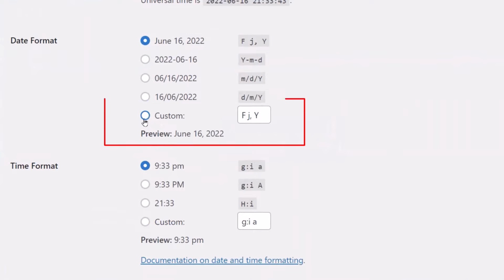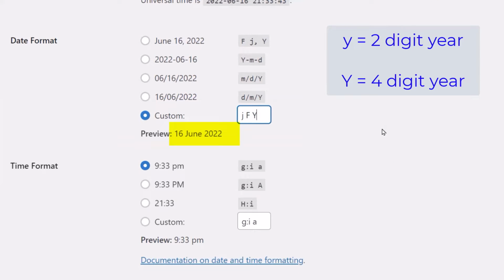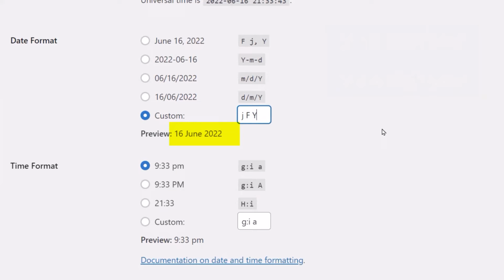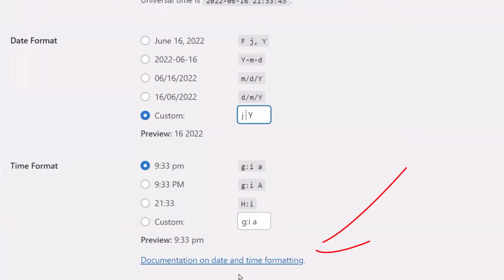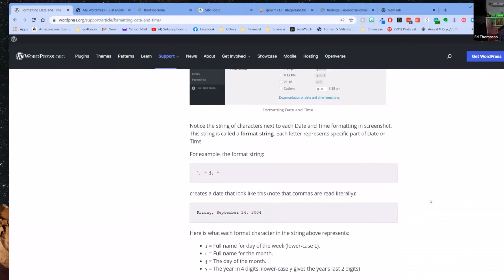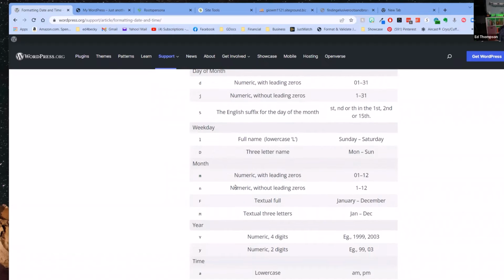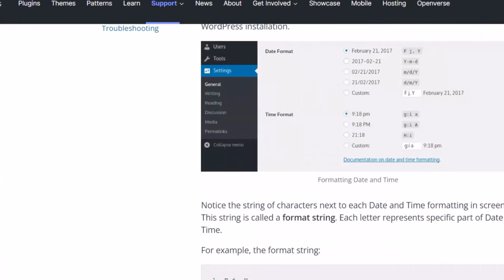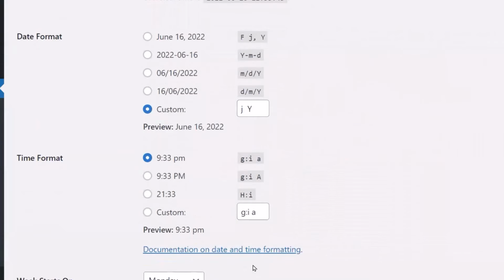Custom Date Formatting for Genealogy Websites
Genealogy Website Builders is a new YouTube channel focusing on simplifying the process of running your own Genealogy website.

50% of genealogists who want a website don't have a website. Genealogy Website Builders is an attempt to address that.

The goal is to pull together all the information you need in one place and make the process as simple as possible.

We try to explain complex concepts in simple terms. Tell us if we're not on target.

👍 Looking to host a genealogy website?  Check us out at  👍

This channel runs on lots of Coke Zero 🥤 and YOUR feedback 💝!

👍  Did you like this video?  Then help us out by "Liking" this video! 👍